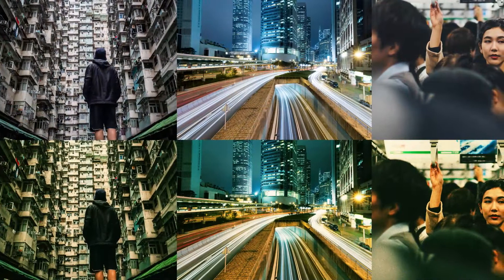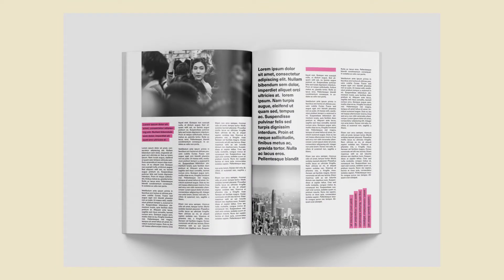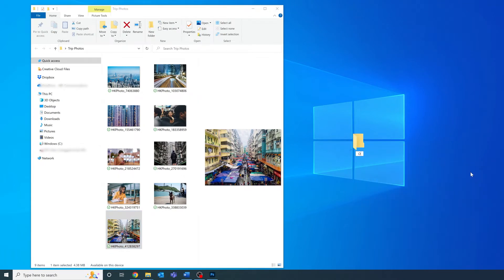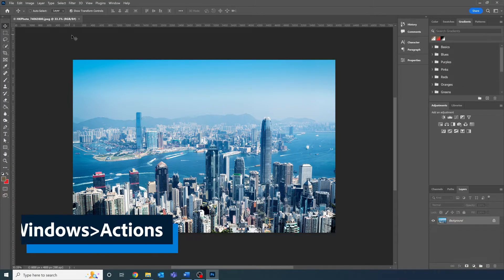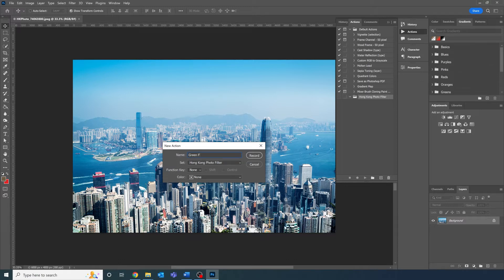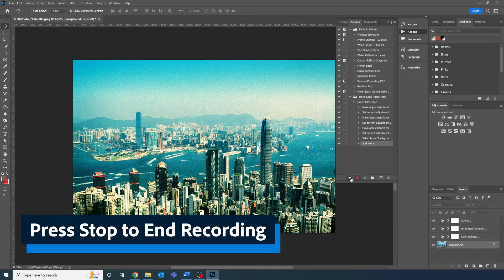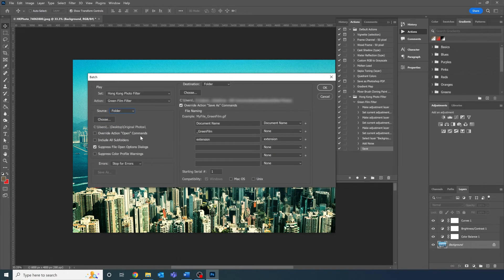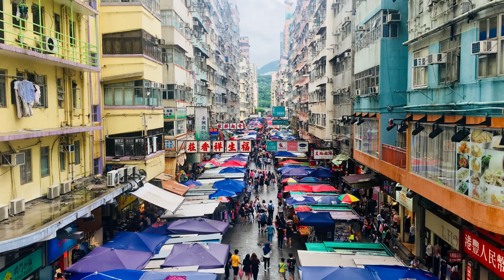Learn how to batch edit in Photoshop | Adobe Photoshop for Marketers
Batch editing allows you to easily edit photos in bulk and to create a cohesive identity across all your images in just a few clicks. This saves you having to go through every photo individually and editing them one by one, which would be very time consuming.

Follow this step-by-step tutorial to see how to use Photoshop actions to edit multiple photos at once.

Learn how to use Photoshop for bulk photo editing by using tools like Photoshop actions and Photoshop presets.

00:00 – Batch editing tutorial
00:06 – What is batch editing in Photoshop?
01:30 – Setting up your files for your batch editing workflow.
02:33 – What are Actions in Adobe Photoshop?
03:15 – How to set up Actions in Adobe Photoshop?
04:05 – How to make an Action in Adobe Photoshop?
05:44 – How to save your file for batch editing in Adobe Photoshop?
06:01 – Apply edits to multiple image through Photoshop’s batch export

Explore other tools that can help you create pro-looking assets like social media tiles, infographics or other marketing collateral with Photoshop